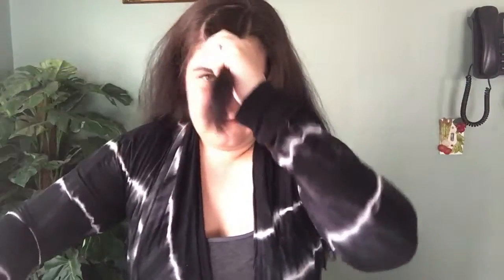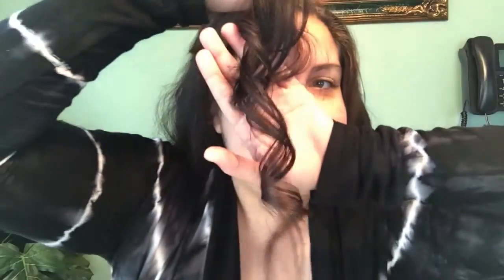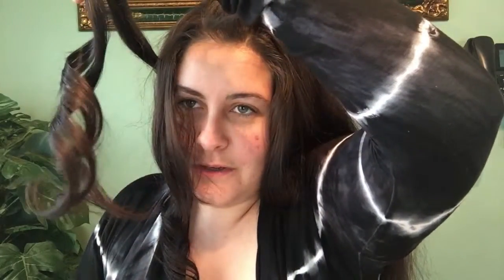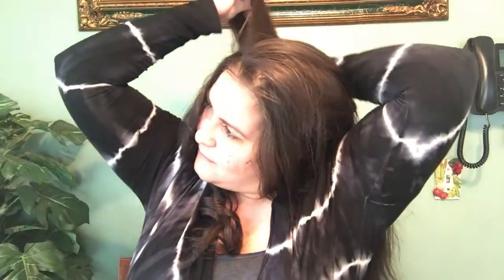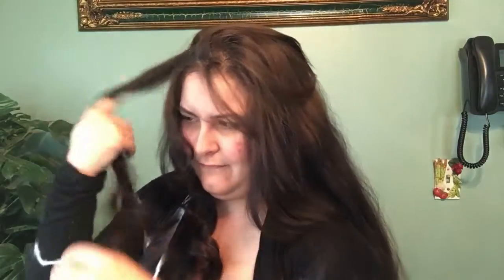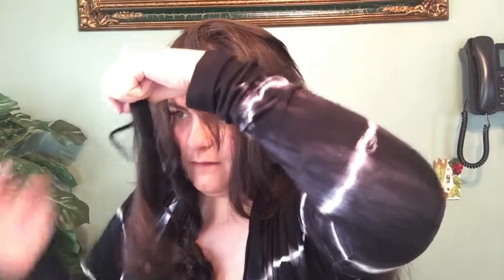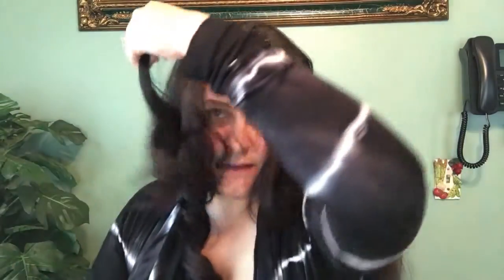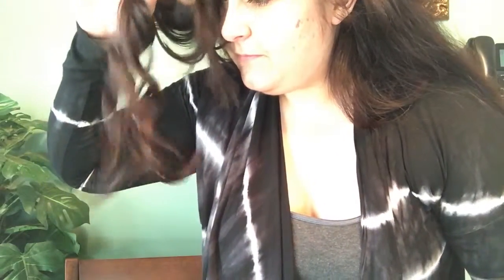Can A Lazy Girl Do It? Curling w/ A Straightener!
What's up everyone! Welcome to episode 2 of my series "Can A Lazy Girl Do It?"! Today I'm seeing if I can use a straightener to create curls in my hair! I've tried this before but years ago when I was in high school, let's just say it didn't go well XD It had made kinks in my hair and not curls! So I'm trying this again for you and hopefully it goes better!! This series will be posted every Tuesday!